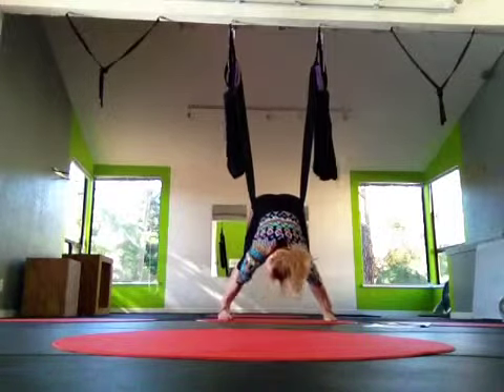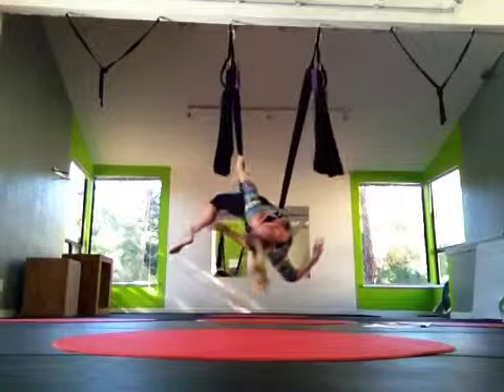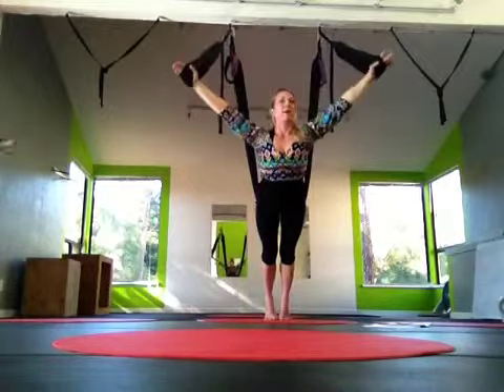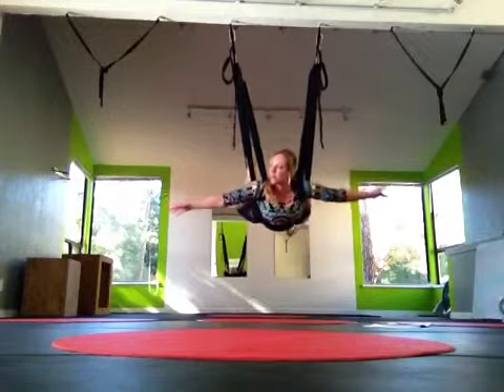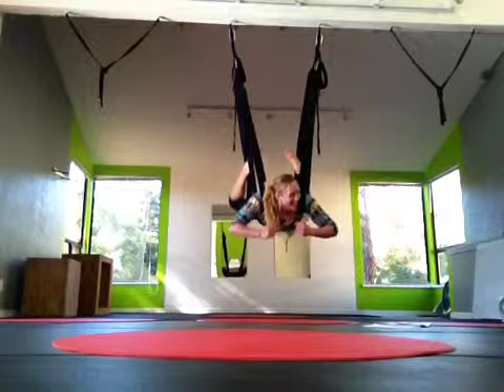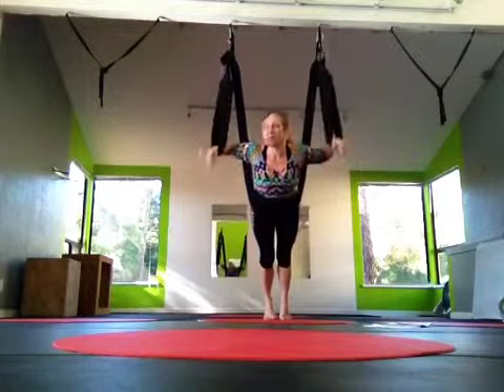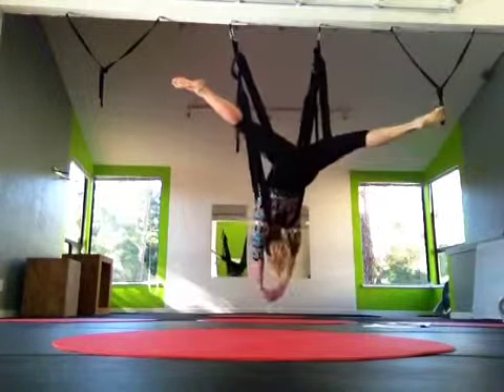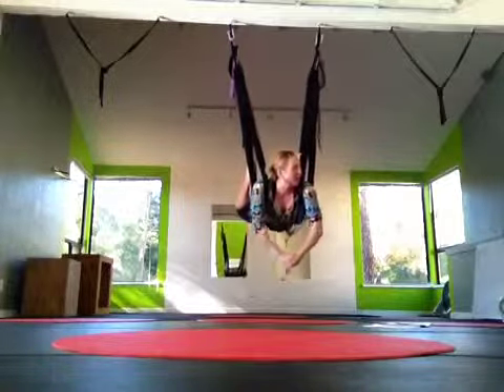AYP TT SUNDAY 1.2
All original sequences by Jen Healy, founder of Aerial Yoga Play.

Come discover that Aerial Yoga Swings are one of the most effective tools you can use to stretch/suspend the body, open up the spine, and create more space in the neck and lower back which provides a unique advantage in rehabilitating these commonly strained areas.